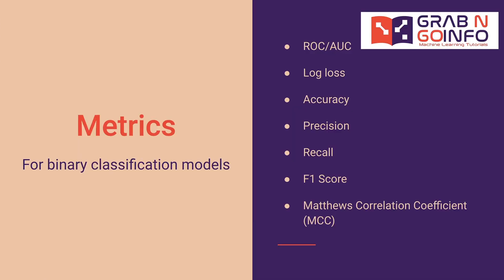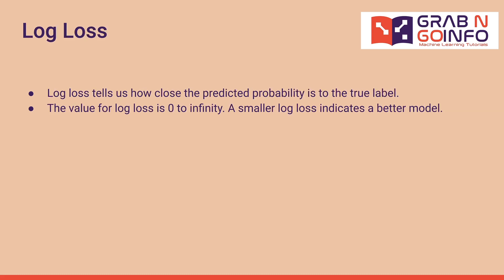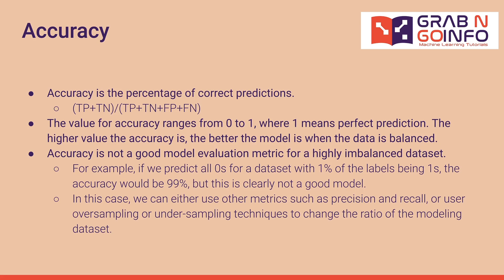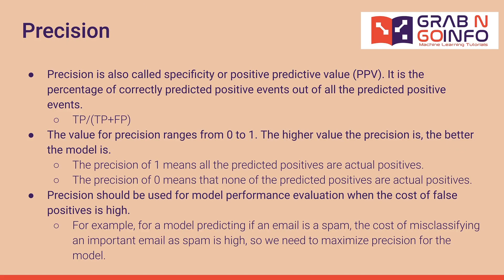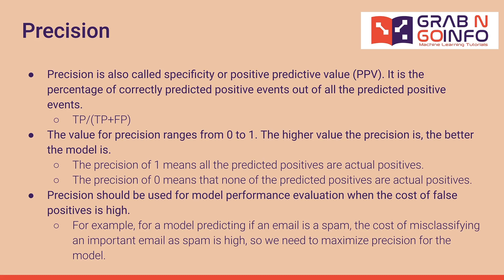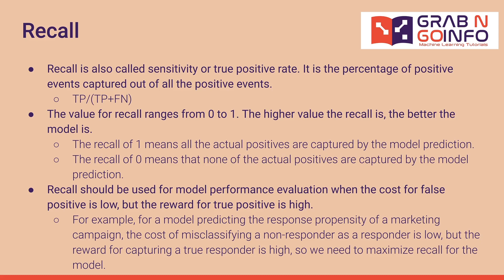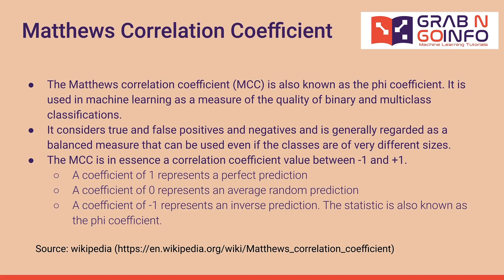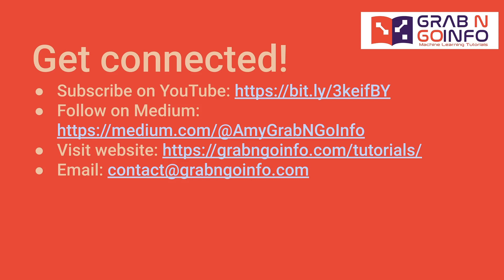How to evaluate the performance of a binary classification model | Data Science Interview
Machine learning model performance evaluation is one of the most commonly asked questions in data science and machine learning interviews. In this tutorial, you will learn:

👉 What are the most widely used metrics for a binary classification model performance evaluation?
👉 How to interpret each metric?

⏰ Timecodes ⏰
0:00 - Intro
0:17 - 7 Metrics for Binary Classification Model Performance Evaluation
0:30 - ROC/AUC
1:05 - Log Loss
1:13 - Accuracy
2:34 - Precision
3:15 - Recall
4:02 - F1 Score
4:26 - Matthews Correlation Coefficient

✅ Join Medium Membership: If you are not a Medium member and want to support me as a writer (😄 Buy me a cup of coffee ☕), join Medium membership through this